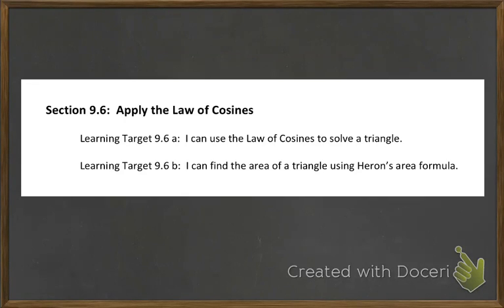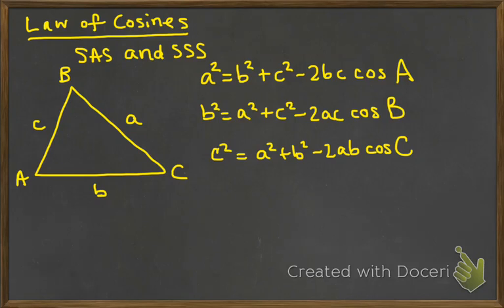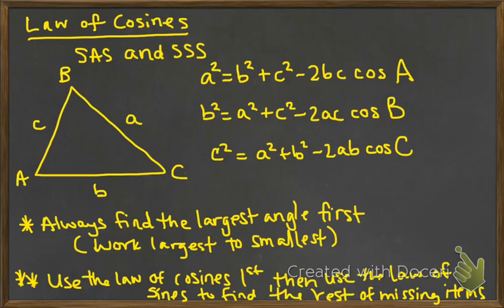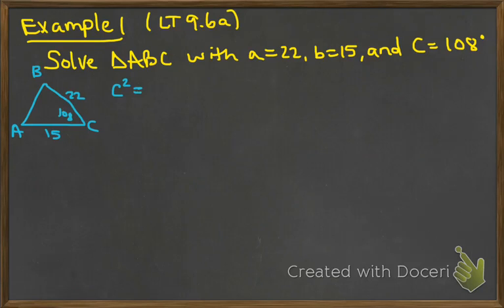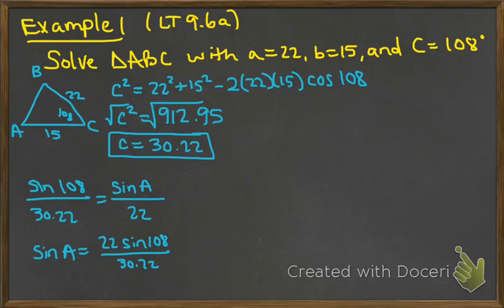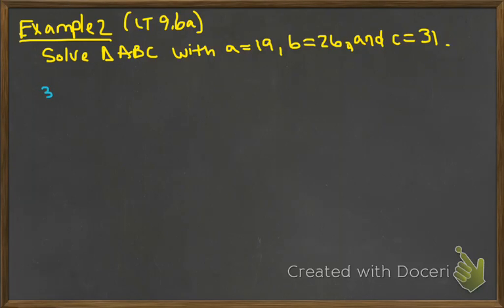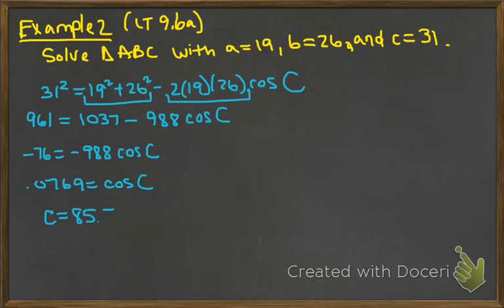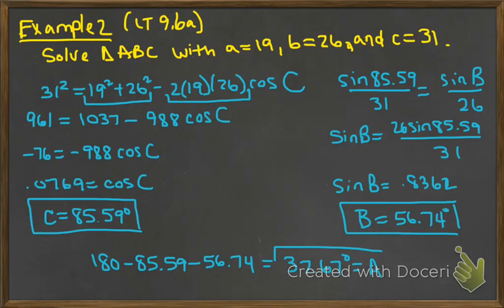Law of Cosines